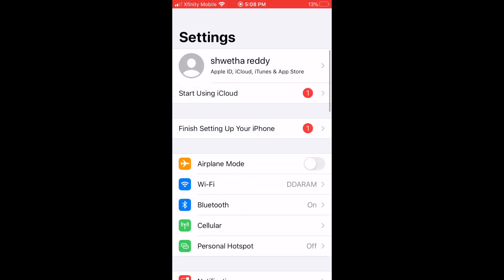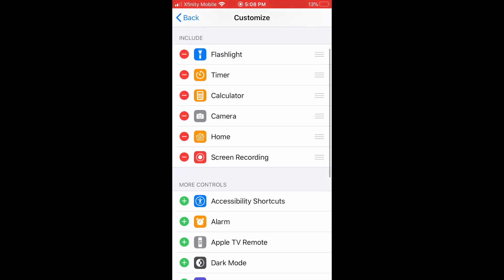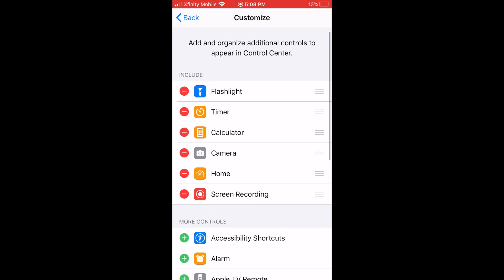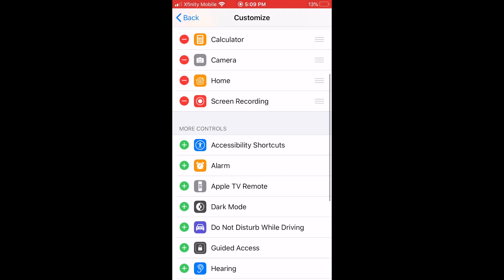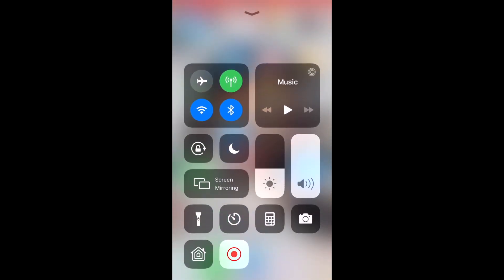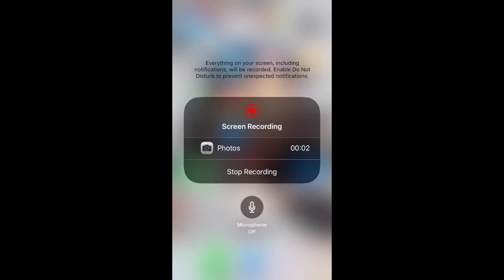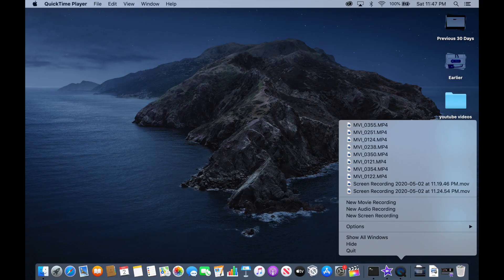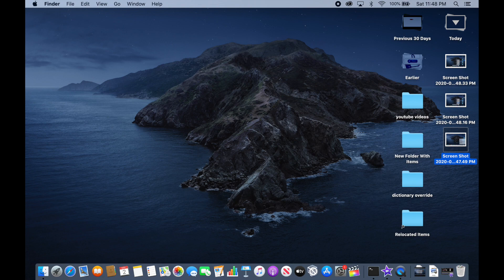Screen recording on iphone and Mac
In this video I explained how to record iphone and mac screen in telugu